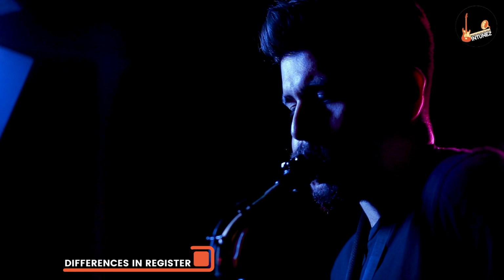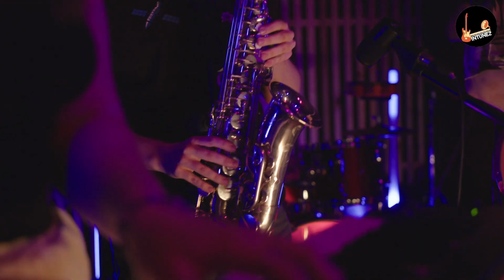Alto Vs Tenor Sax | How Are They Different? [2023]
Alto Sax or Tenor Sax - The most obvious difference between the two instruments is their size. The tenor sax is slightly larger and heavier, while the alto sax is smaller, lighter, and more easily managed than a tenor.

The neck of an alto saxophone also comes up slightly at the end, while the neck of a tenor bends slightly down. Beyond the aesthetics, the size of the two instruments makes a difference in the notes that they produce.

Since the alto sax is smaller, its notes are higher and brighter than those of the tenor sax. The tenor sax produces a mellow, rich, and deep sound.